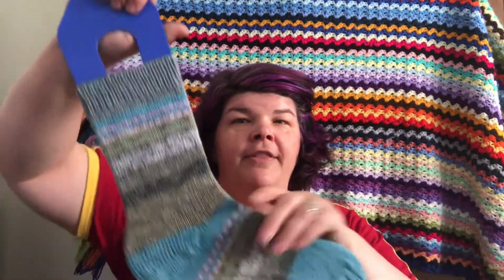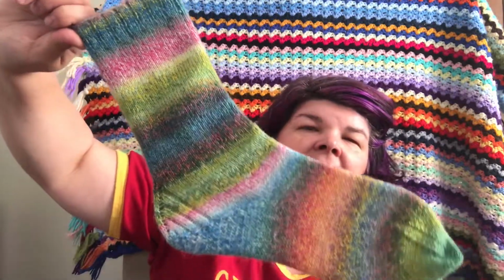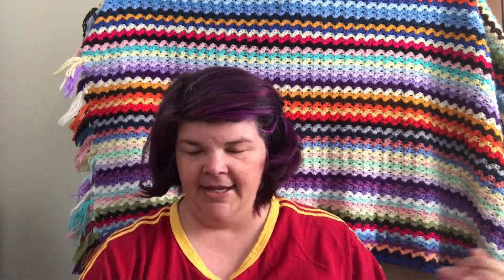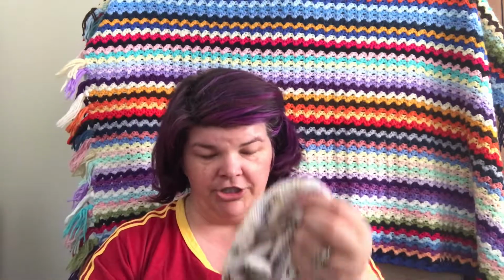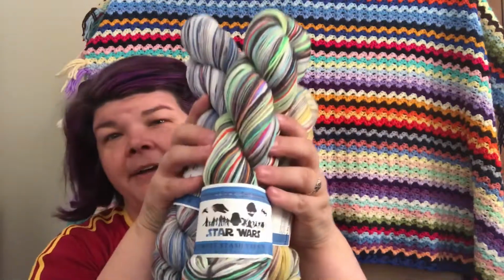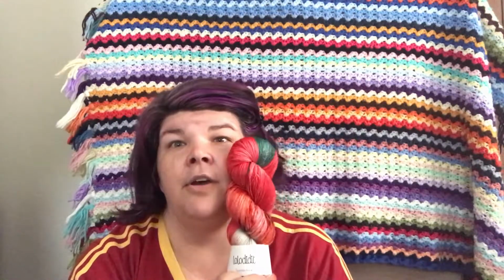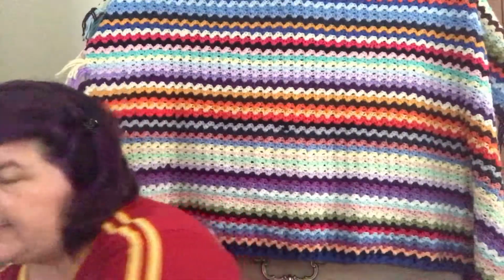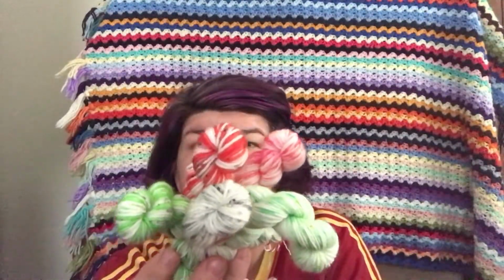EPisode 19: OMG Star toe!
The one where I show I’m trying to knit all the festive socks. SHOWNOTES can be found at the Scrapfaire Knits Ravelry Group. This podcast was recorded November 19, 2017.